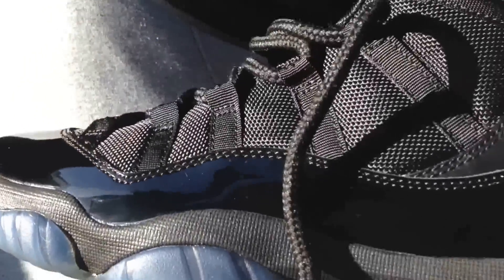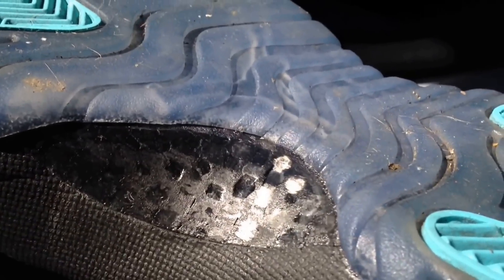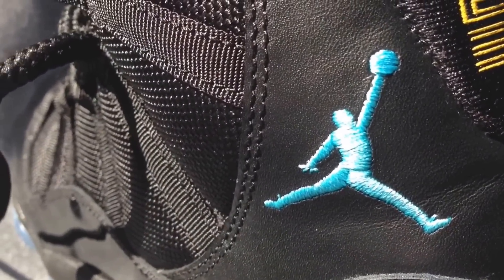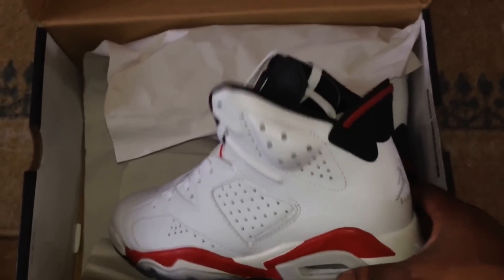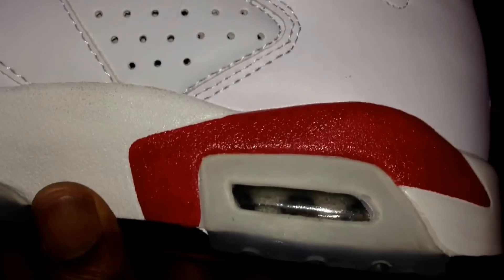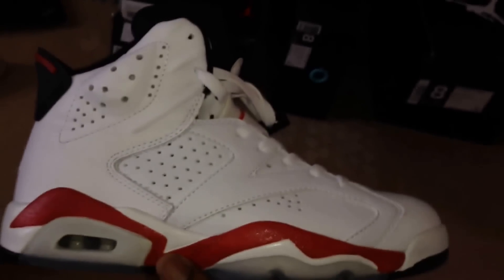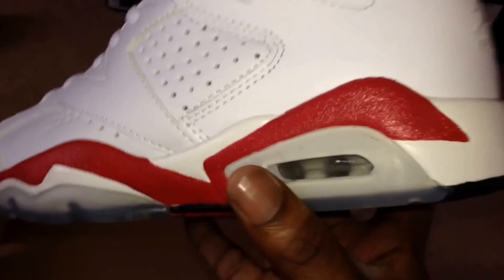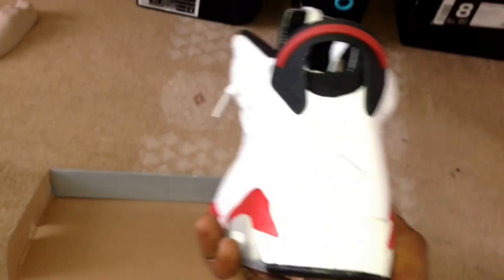Issues with Nike/Jordan Brand over quality? What do you think? Am I over reacting?